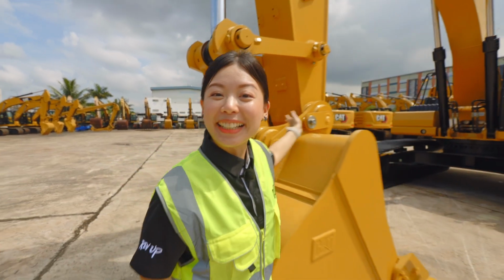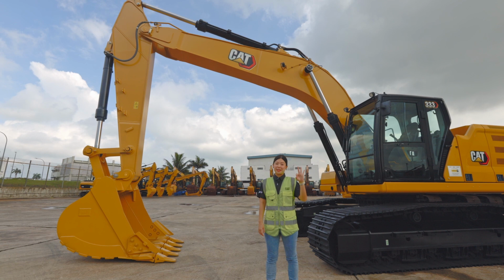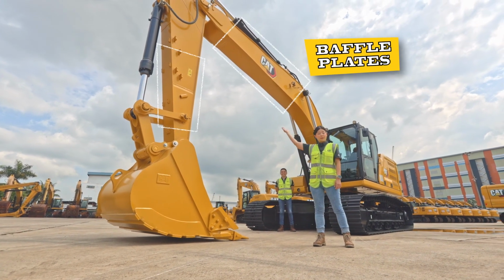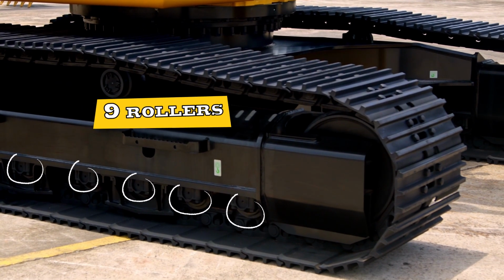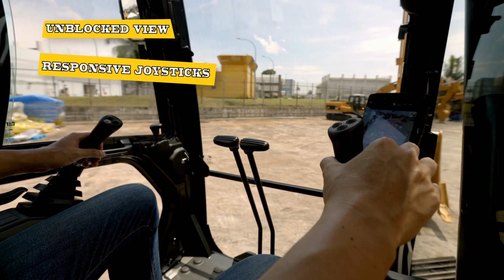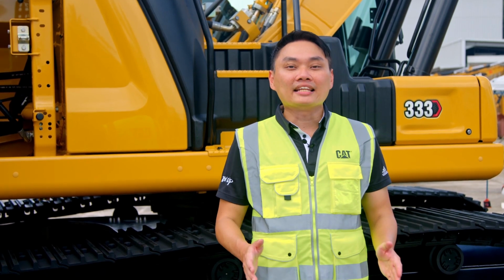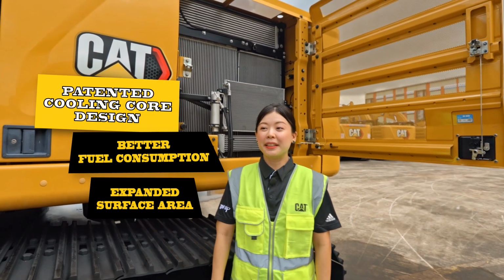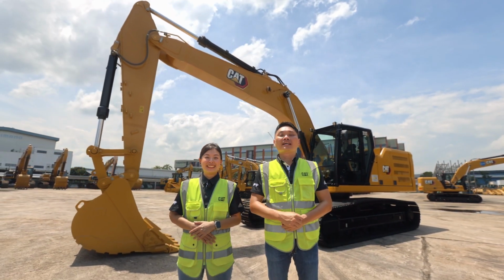Cat® 333 Walkaround Video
Check out the key features of the Cat® 333 Next Generation Excavator which comes with Fuel Guarantee Program. This machine comes with 3 configurations to suit all your application needs : Mass, Reach and Super Long Reach.